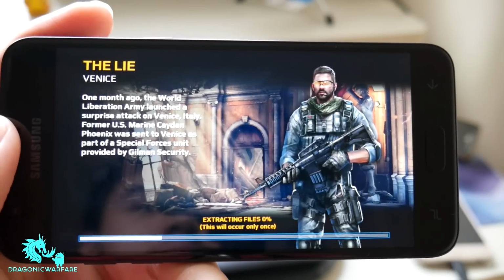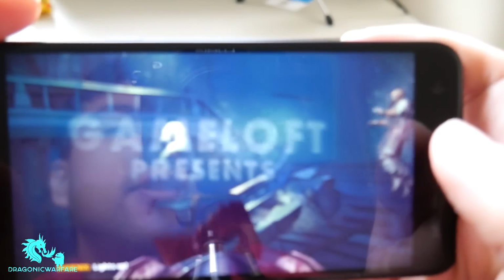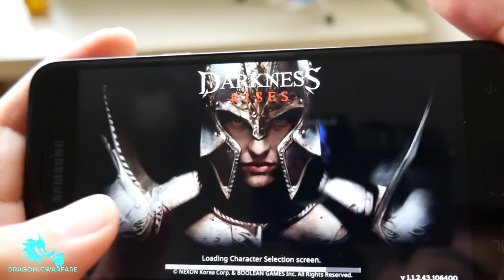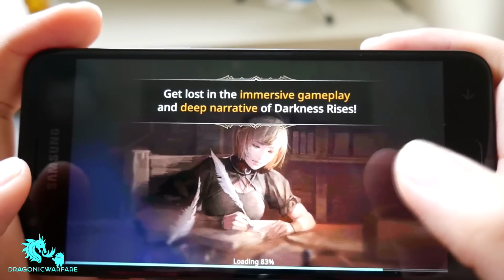Samsung Galaxy J3 Achieve Full Gaming Review (HD)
Today we are testing graphic intensive mobile games on the new samsung galaxy j3 achieve, lets find out if 2GB of ram and a 1.3ghz  octo-core processor can handle it. subscribe and hit that notification bell button for more.

Netgear Hotspot Signal Booster

Webcam i use C922x Pro Stream 1080p